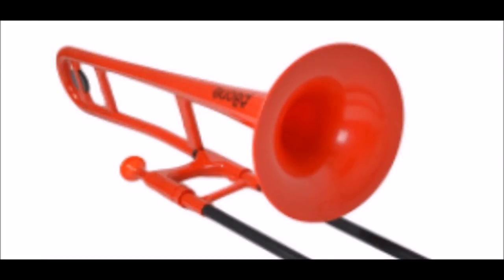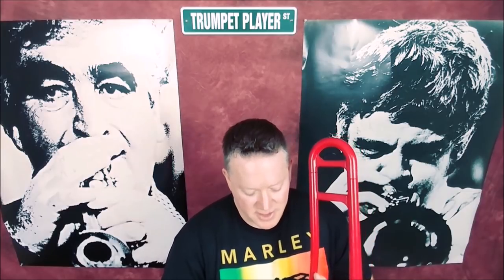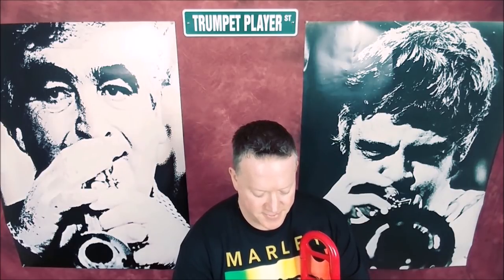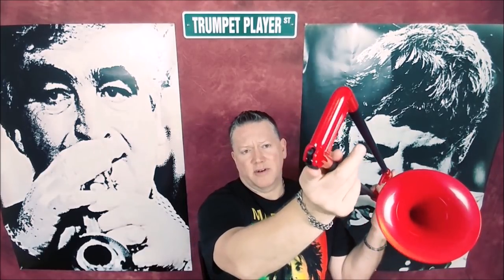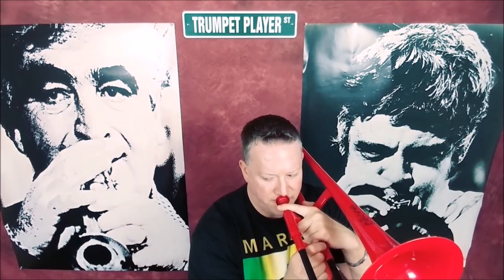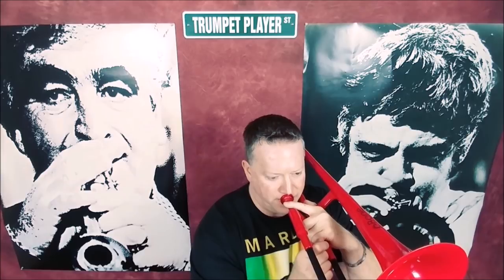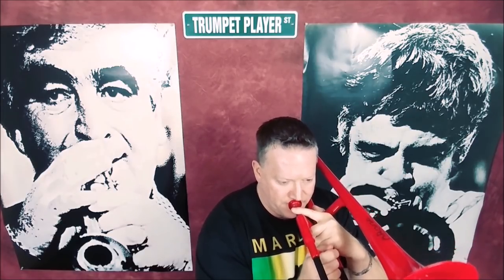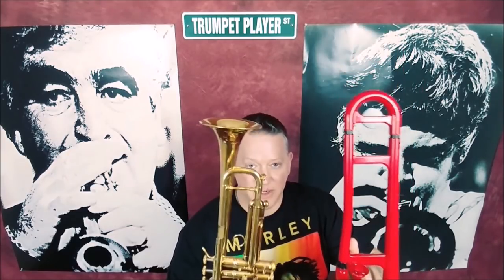Best Cheap Red Plastic Beginner Trombone for under $200!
Best Cheap Red Plastic Beginner Trombone for under $200! CHECK THIS OUT NOW AT AMAZON

Two things happen when you do the above:
1. You will deeply enjoy and become quite chill listening to this song.
2. You will be supporting my musical efforts, my channel, this site and help raise the quality of all of it.
Kurt Thompson 🎺🎼🎵